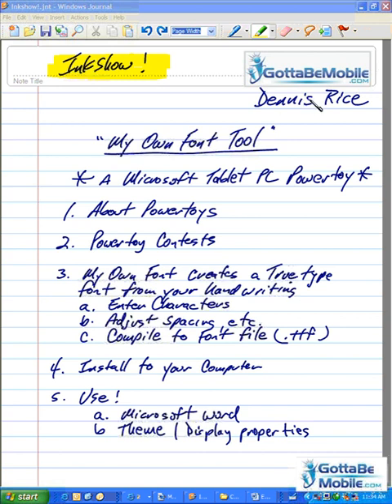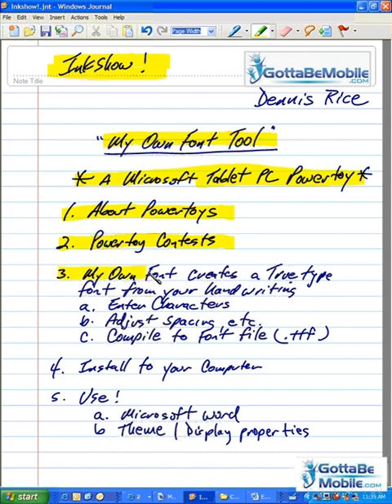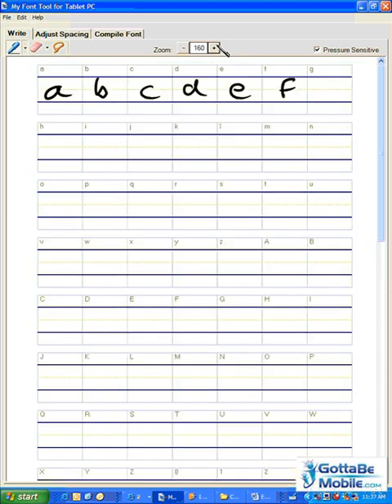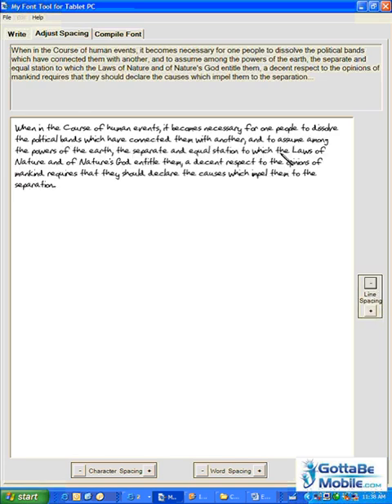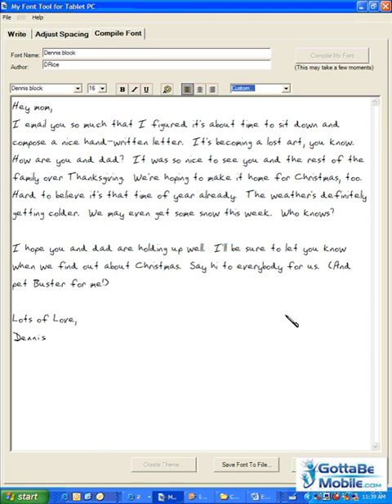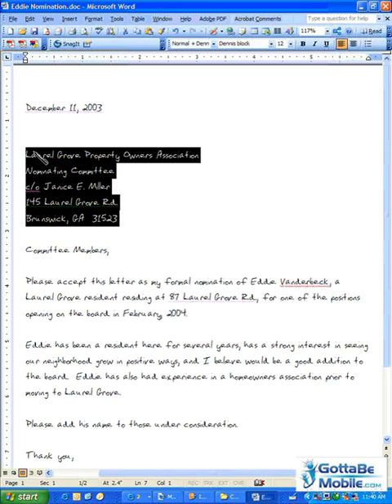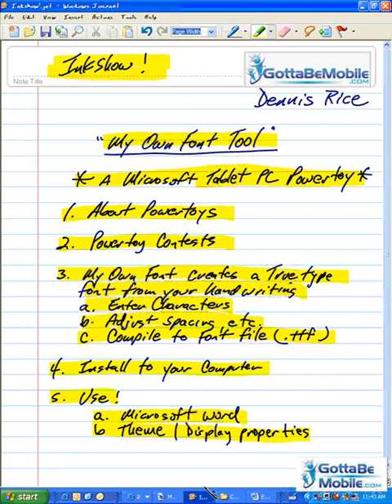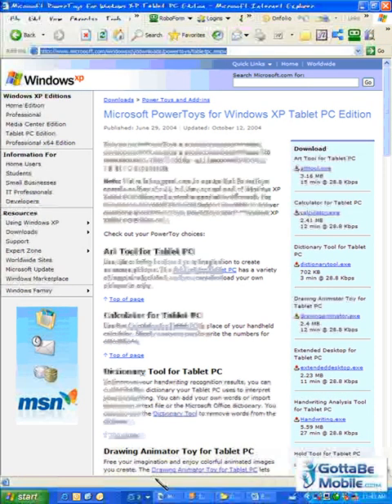Create your own font with your own handwriting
GottaBeMobile.com's Dennis Rice shows us all how to create our own font using our own handwriting